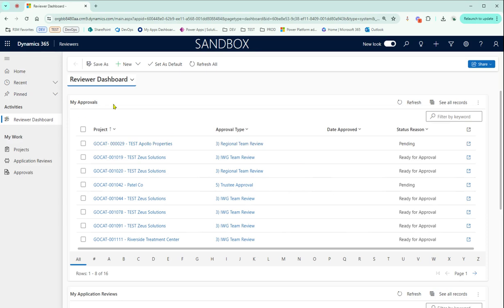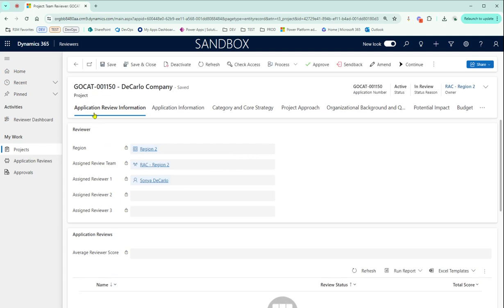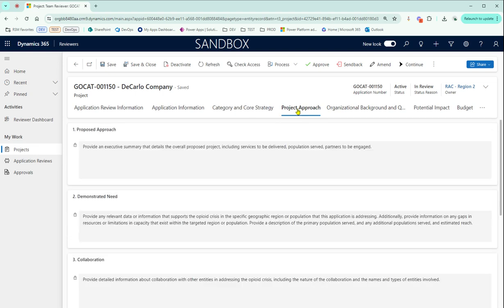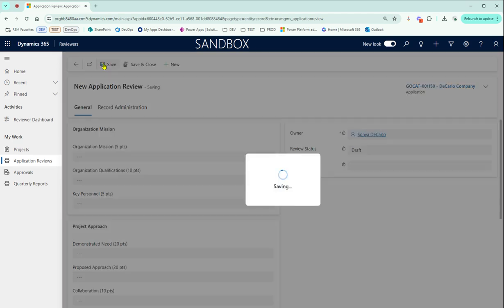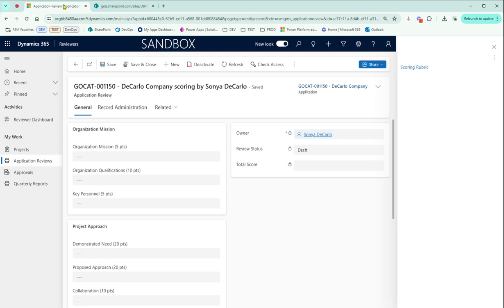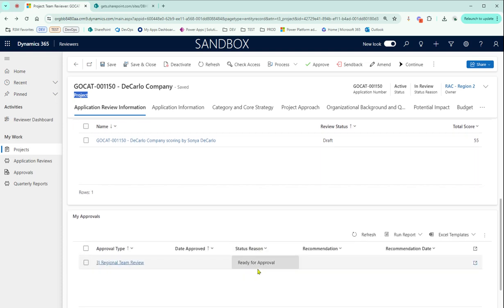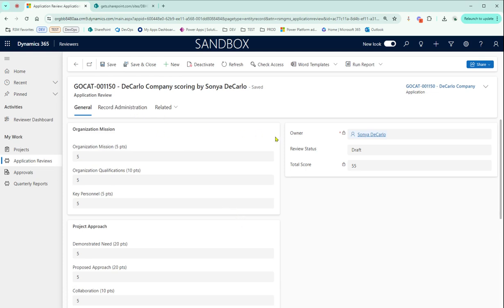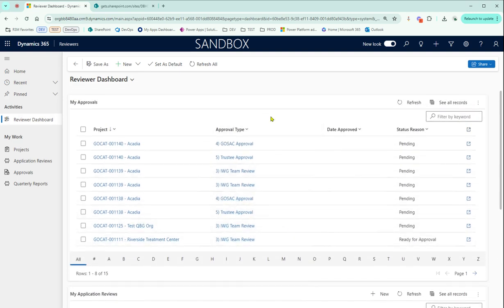RAC Reviewer - Scoring an Application